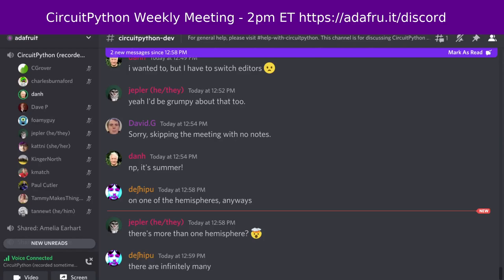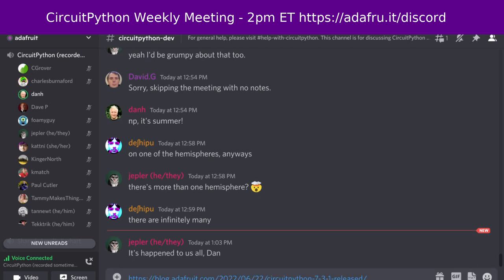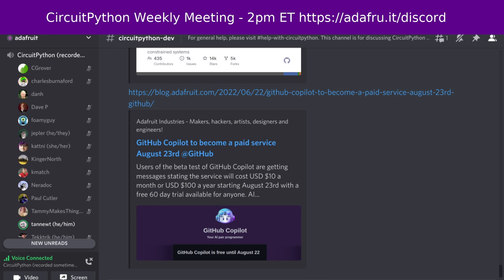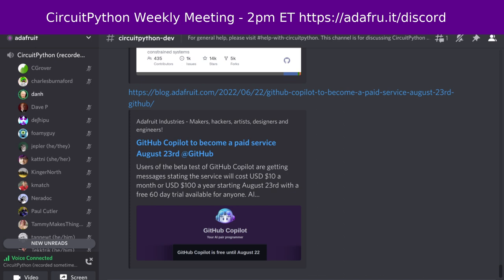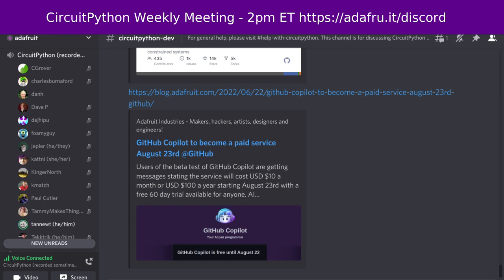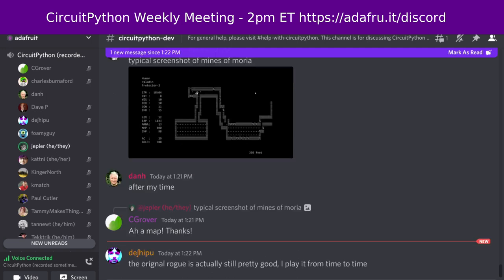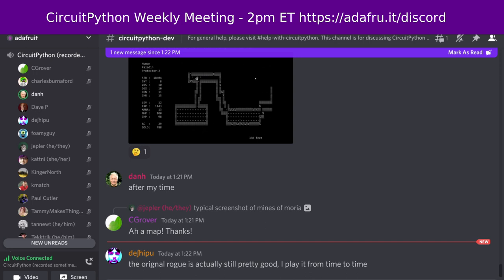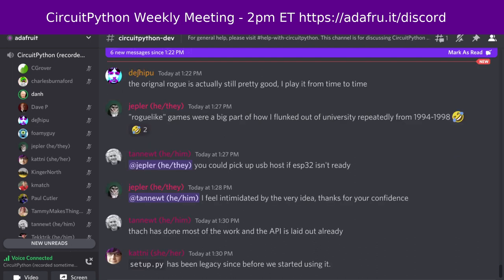CircuitPython Weekly Meeting for June 27, 2022 @circuitpython